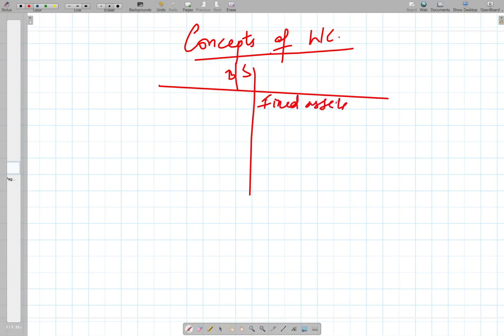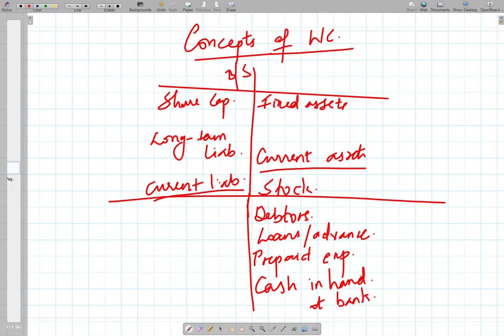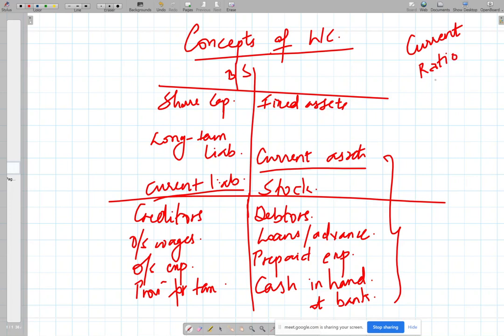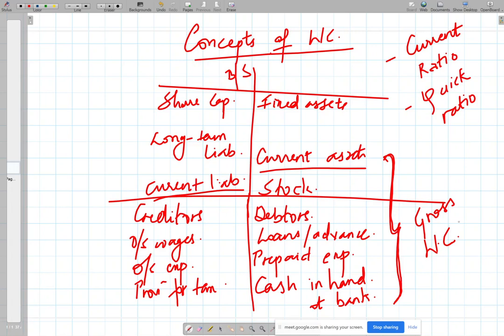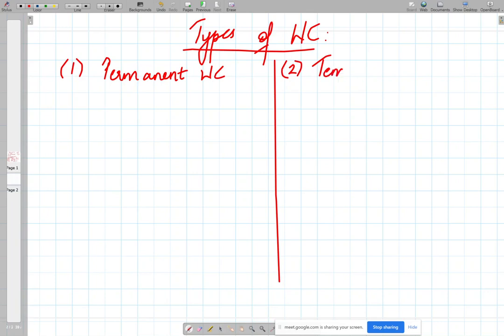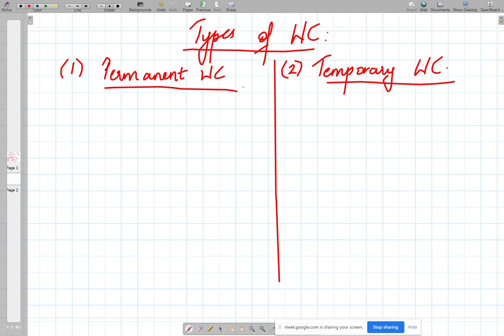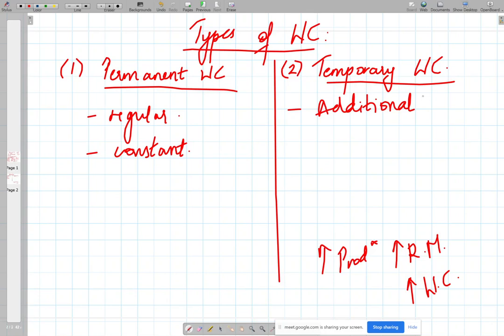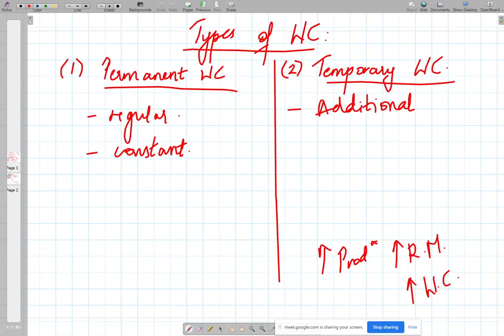03 Concepts & Types of Working Capital | Working Capital Management